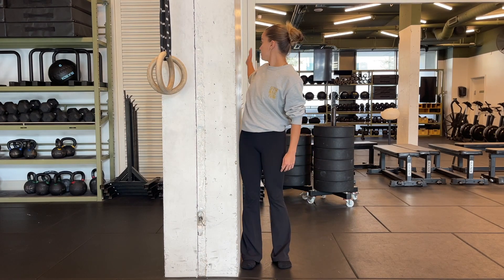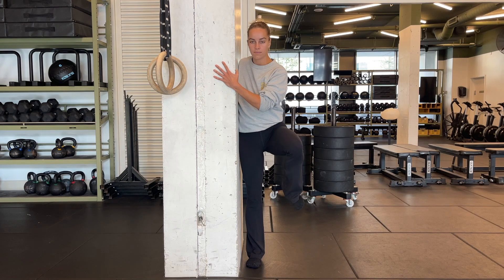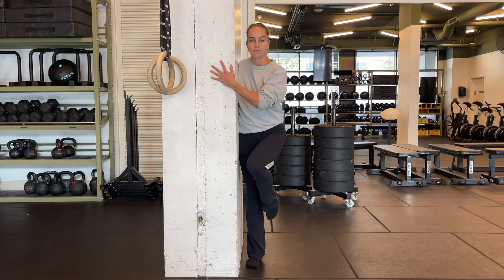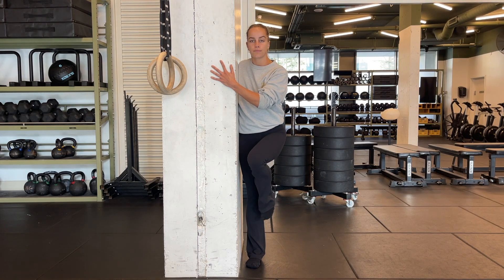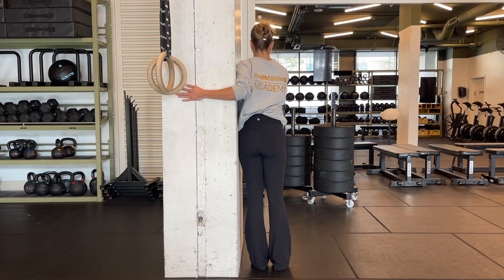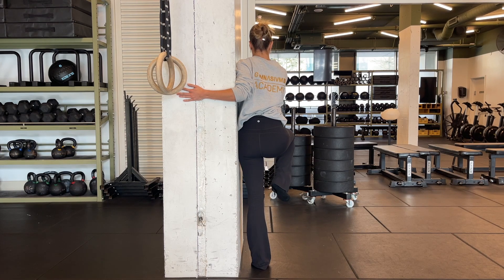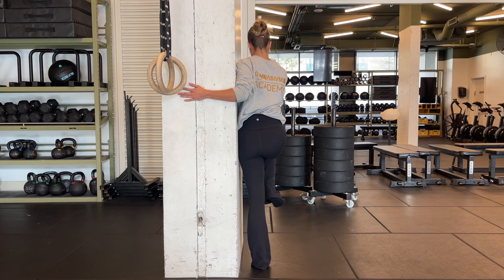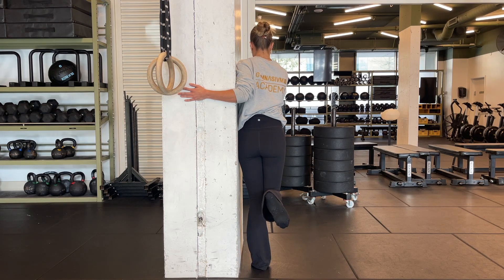MOBILITY | CARs15 Hip Against Wall